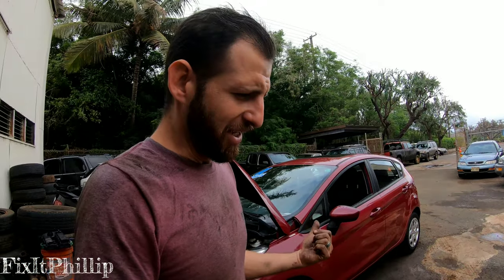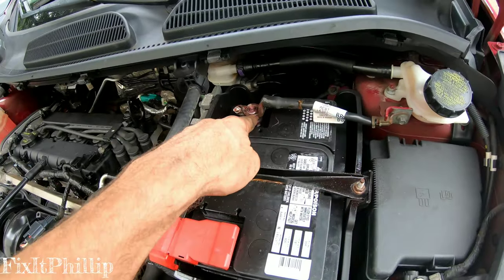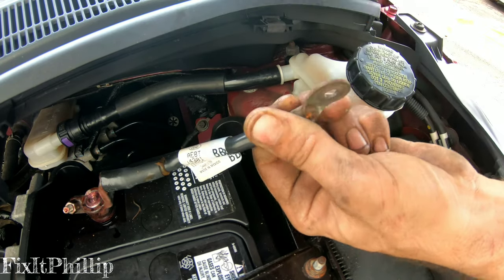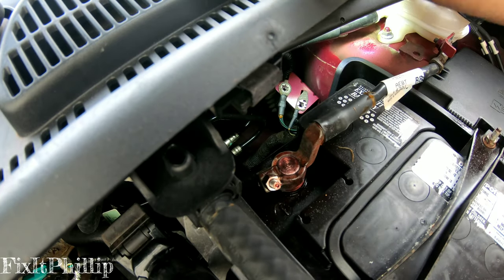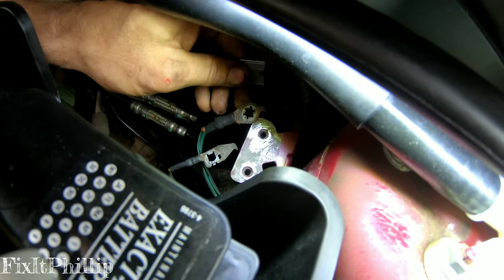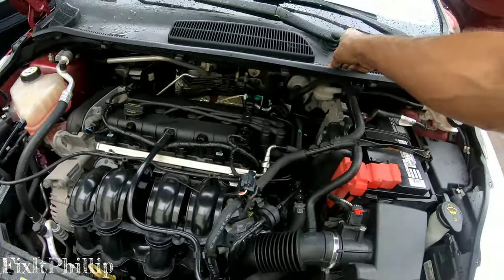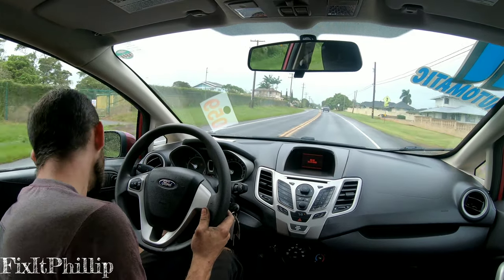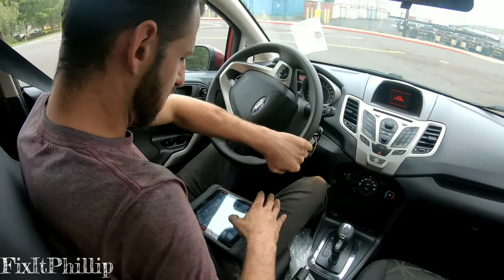Ford Fiesta Transmission Problem FIX Check Ground Connection Ford Focus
This 2011 ford fiesta had some erratic transmission problems with shifting and slipping. Cleaning/Scraping the paint off from the ground wire eyelet connections to the body is a Quick and Easy thing you can try first before you condemn your transmission or transmission control module of having problems. It may be as easy as a bad ground connection. This video will show you those ground connections.

If that doesnt fix your problem, check with the Ford dealer to see if your car is still covered under warranty because they extended the warranty coverage for some 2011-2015 Ford Fiesta
and 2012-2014 Ford Focus due to so many trans problems.